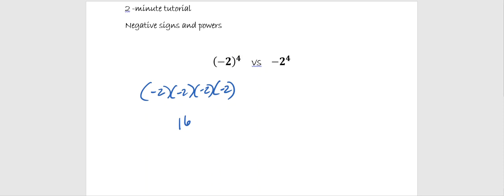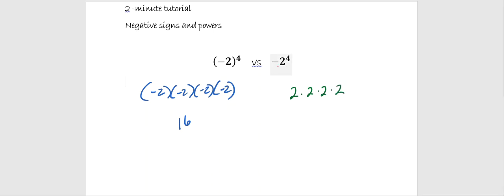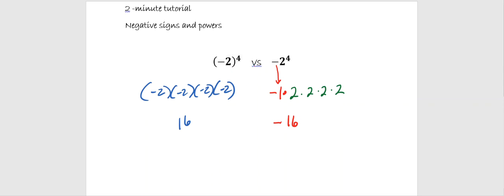Exponets - negative signs and powers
Simplifying exponential exxpressions with negaive signs